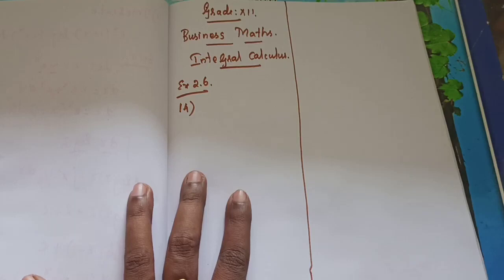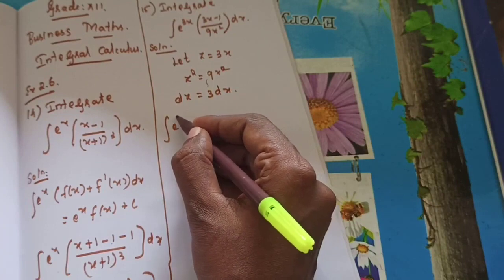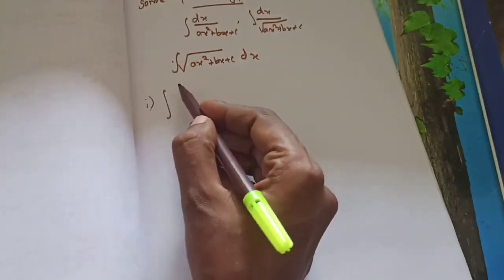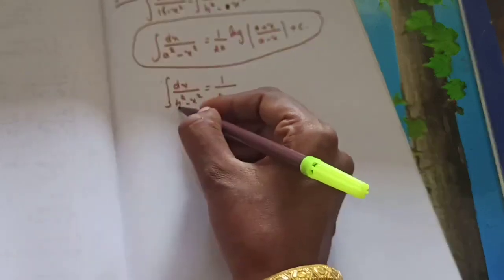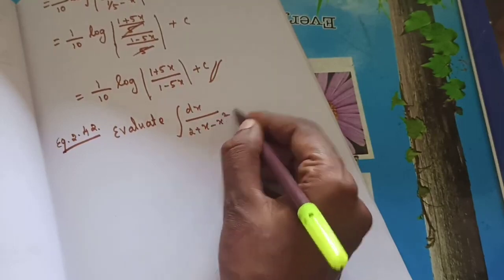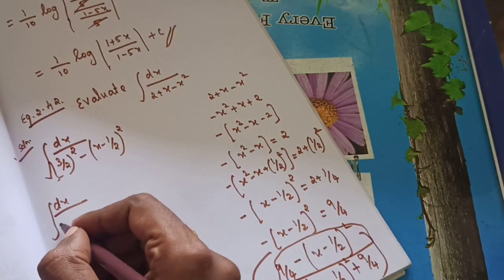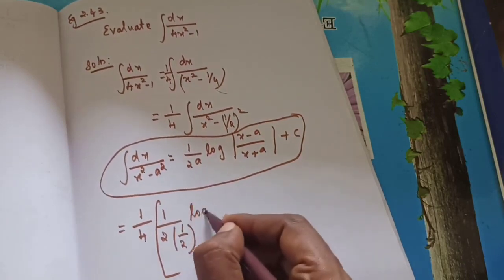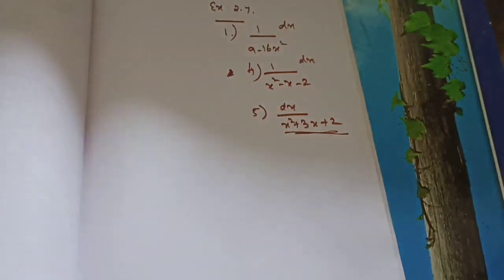Grade XII - Business Maths || Integration by Substitution || Online Class, Bethlahem Matric School.